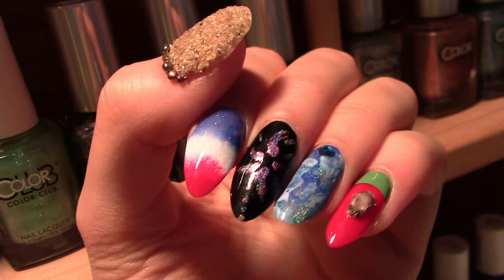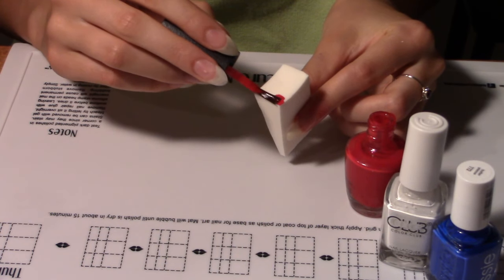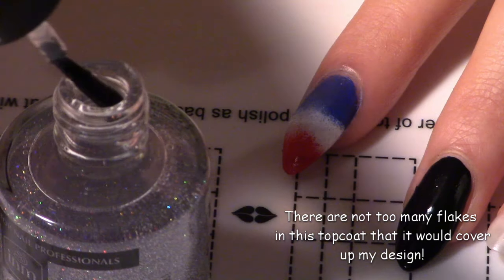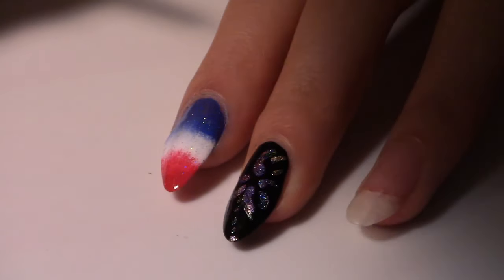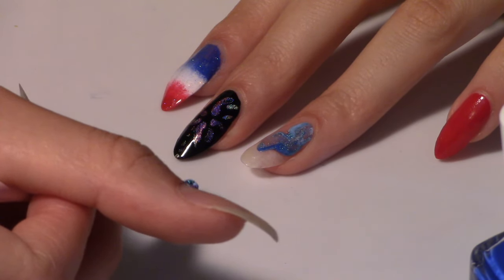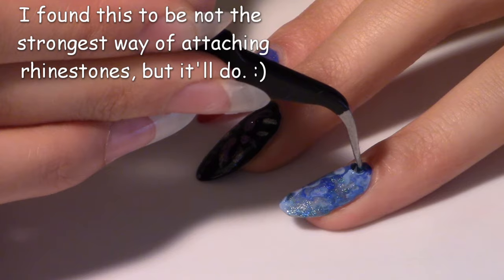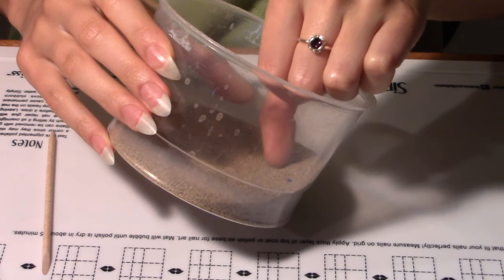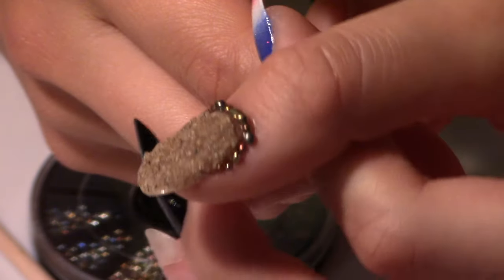5 Nail Art Summer Designs 2019 Tutorials NEW! for beginners easy The Polish Queen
5 Nail Art designs perfect for Summer,  2 of them use real sand and a real watermelon seed! I hope you'll enjoy, I had such fun doing these, espesicaly the sand one!

Know any other nail enthusiasts? It'd mean sooo much to me as a small youtuber!!

Prefer Facebook?